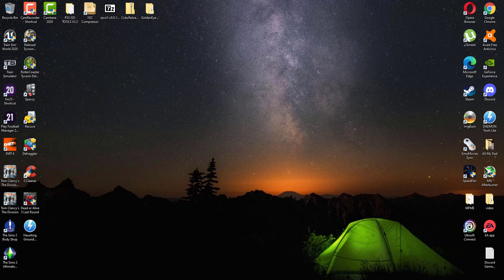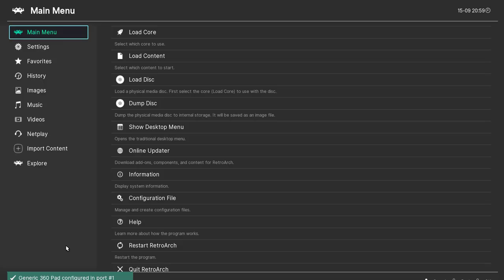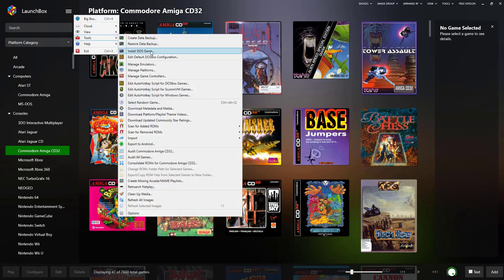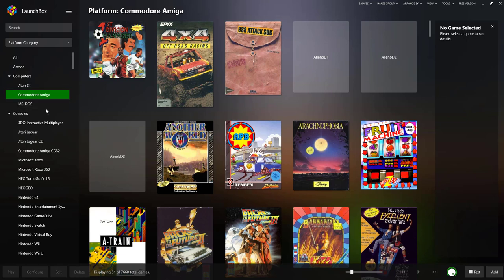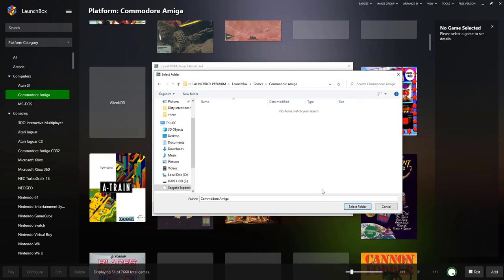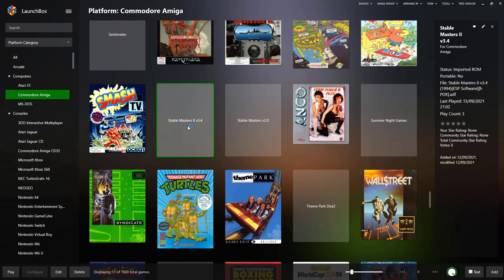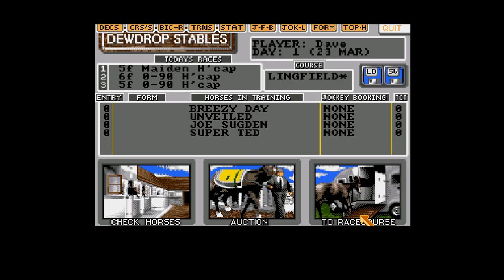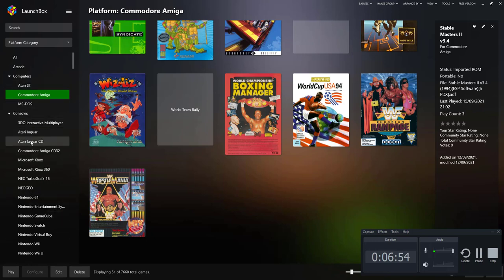LaunchBox Setting Up Commodore Amiga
Hiya .
LaunchBox Setting Up Commodore Amiga follow this video sorry about disk load screen not showing am using camtasia it seems to miss things with RetroArch. hit Like and Subs Button i will answer and Question below as always